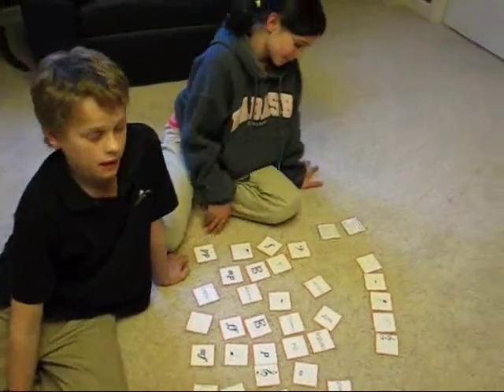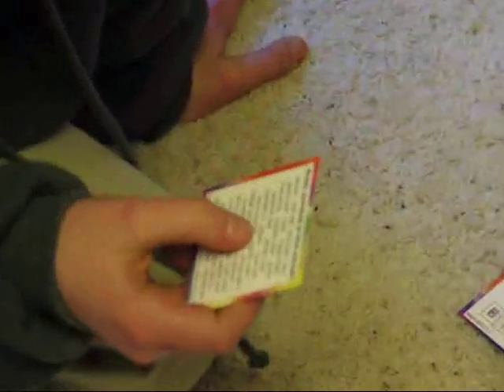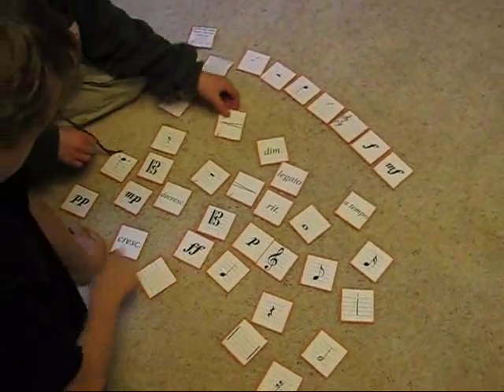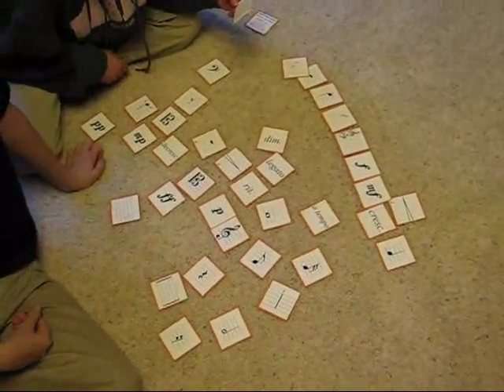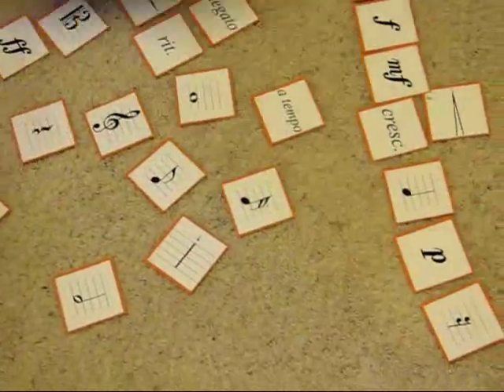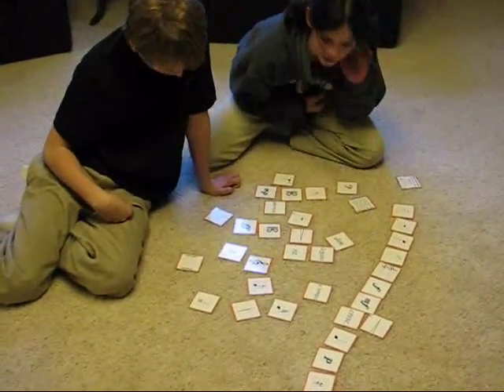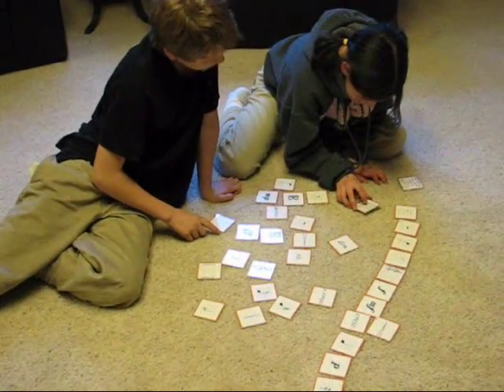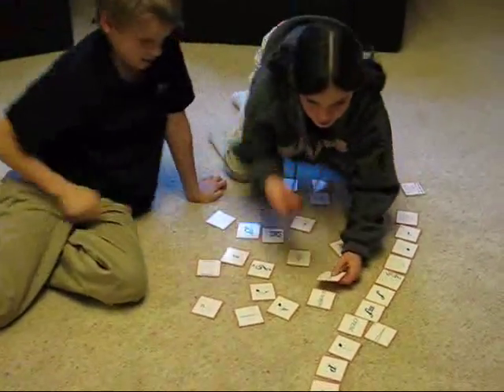Put Them in Order - Music Symbol Cards 1-07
An easy game where students put the music symbol cards in the order listed on the back of the cover card.